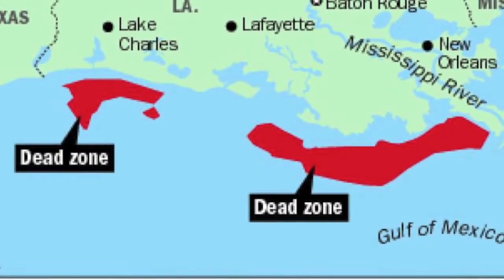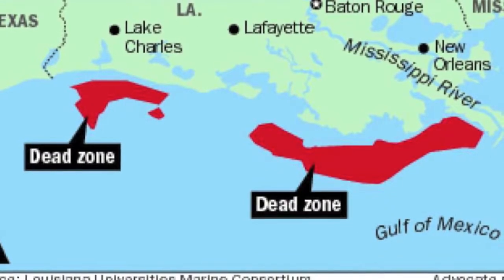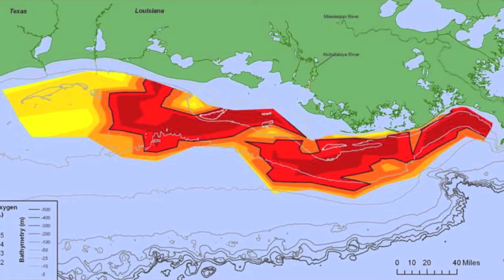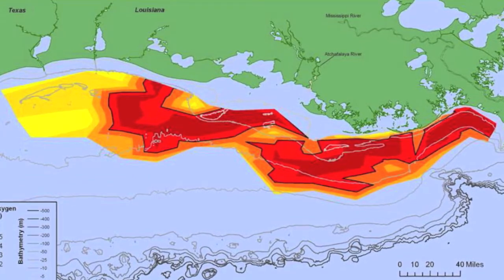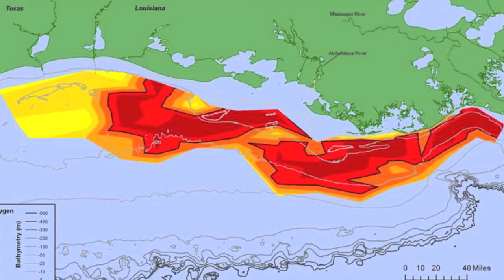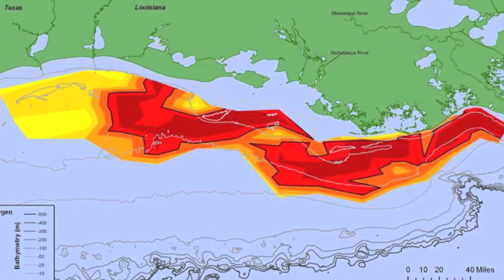Gulf Of Mexico Dead Zone